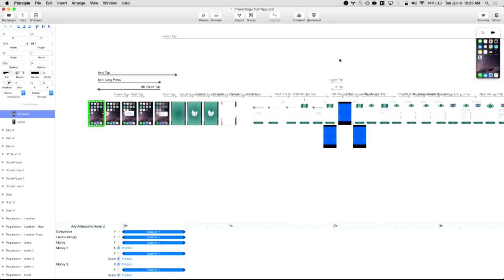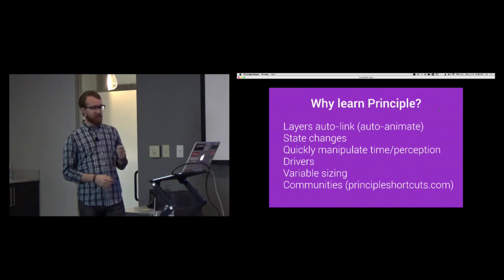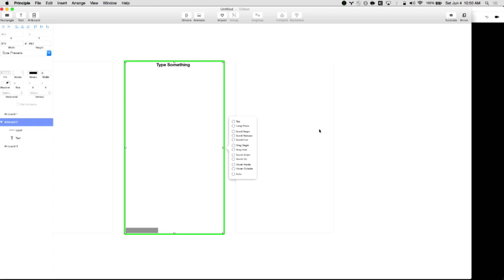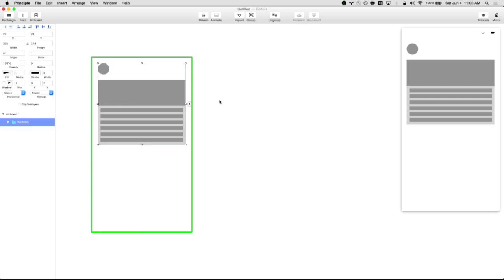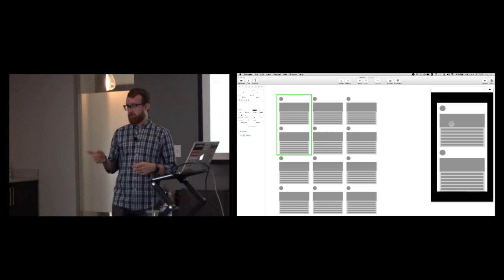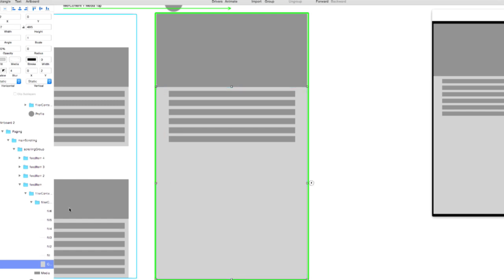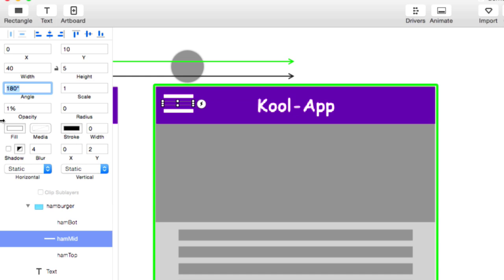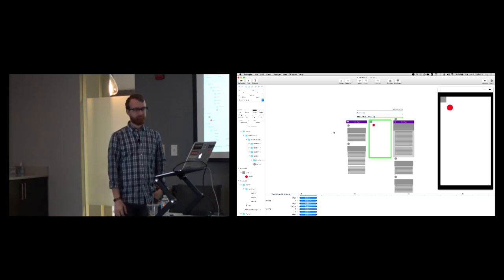Ease into Principle (Part 1/2) — Bryan Vogel • Weekend Workshop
2-Session Course: June 4th 10am-12pm, June 11th 10am-12pm

Principle for Mac is an animation software aimed at creating interactive user interfaces. It can be utilized for small animations or entire app workflows, and can output touchable prototypes, videos, or GIFs natively. Principle is small, yet robust tool that will feel very familiar if you’ve ever used Sketch.

During the workshop, we will discuss:
• Animation 101
• Intro to Principle
• Designing in Principle
• Animating using the timeline
• Paging, scrolling, and drivers
• Importing designs

Taught by Bryan Vogel.

Bryan is an animator & designer, drummer, and aspiring to be Batman. He believes that animation-forward thinking provides a more coherent structure for UI flows, a great opportunity to see if interactions work before any code happens, and a powerful marketing tool. Bryan works full-time at Nationwide and runs a freelance animation studio.